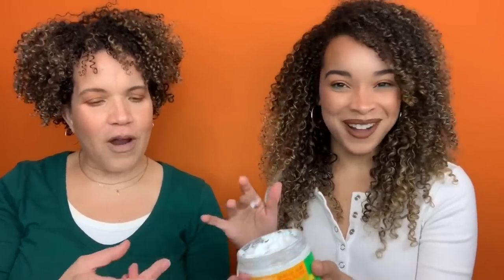*NEW* CANTU Avocado Collection | FULL Line Review + Tutorial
Hi SUnshines!
Ahh we are so excited to bring you another natural hair product tutorial and review! In this video we are reviewing the *NEW* CANTU Avocado Collection! We go through each of the products and then style our hair using the collection. Of course we chat along the way! Sit back, grab a snack and ENJOY! :)

EDEN BodyWorks
CODE: “MADCURLS” for 15%OFF!!

MOISTURE LOVE
CODE: "MAD15" for 15%OFF

*NEW* M.A.D.CURLS MERCH
Tees, Sweatshirts, Mugs & More!
ABOUT US:
Mother: LoriAnne, 52
Daughter: TaylorAnne, 26
Years Natural: 8 Years
Hair Type: 3b/3c